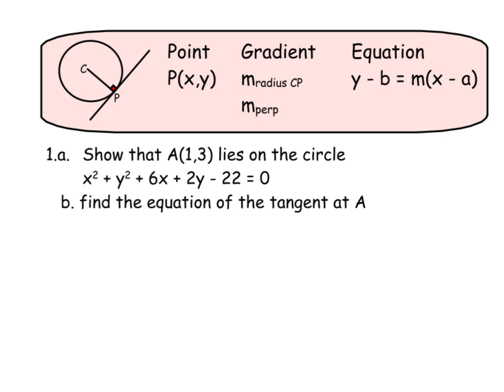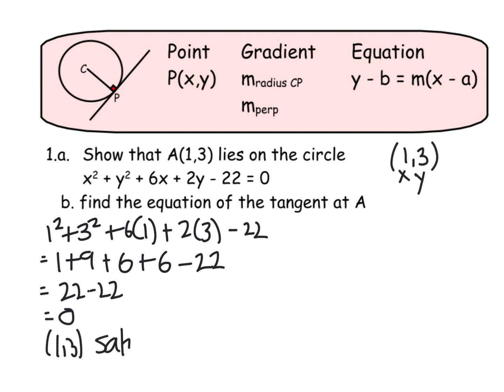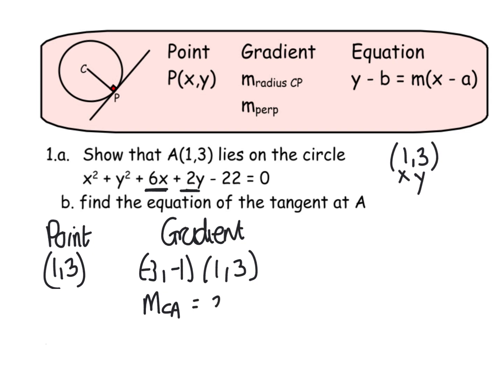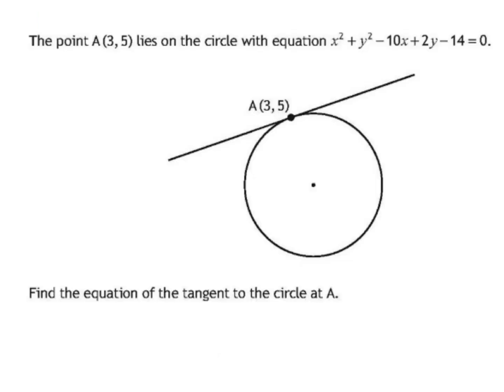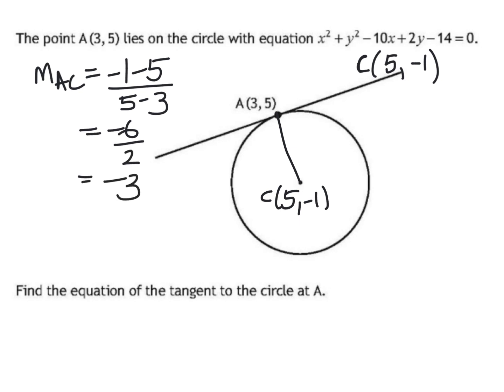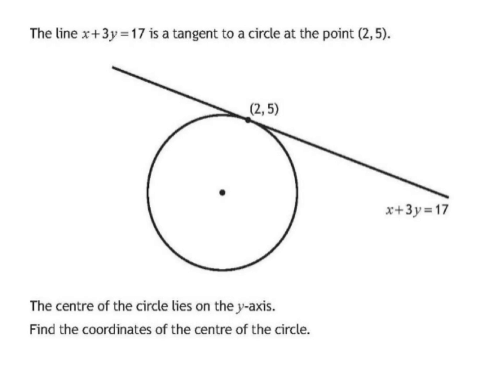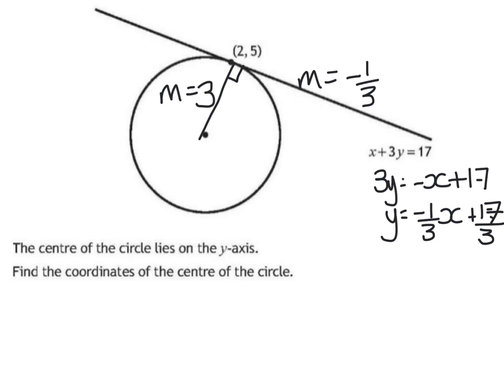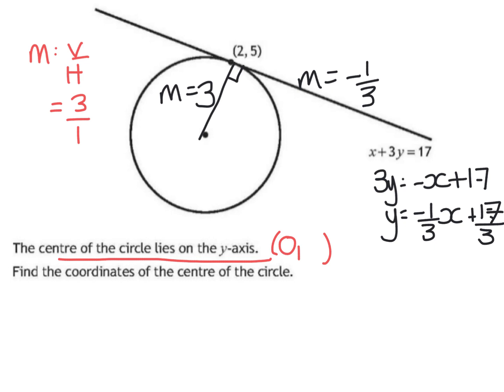Higher maths circle 6 equation of a tangent to a circle